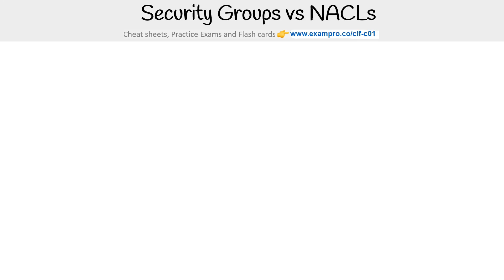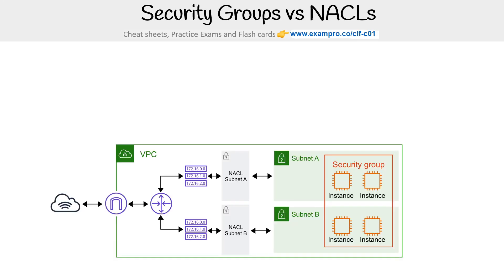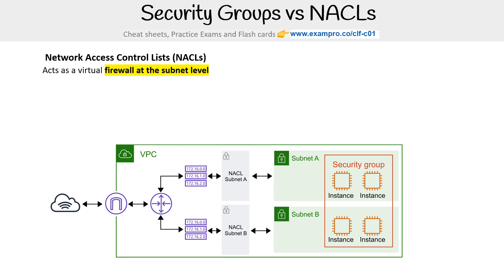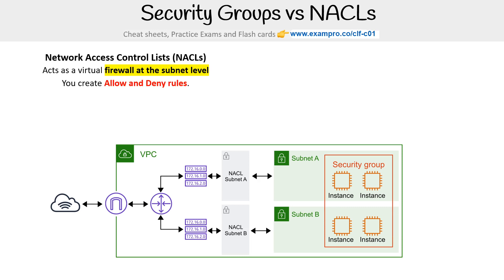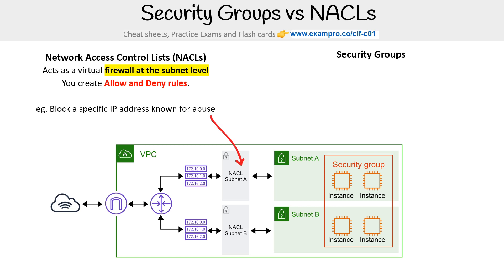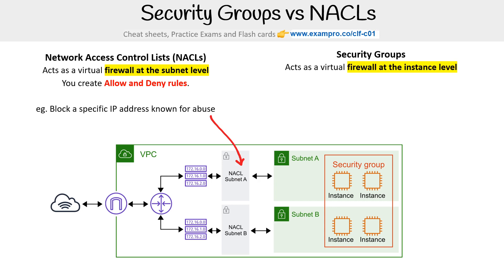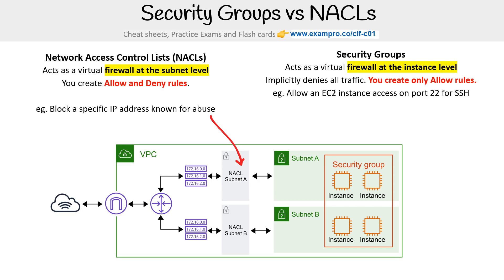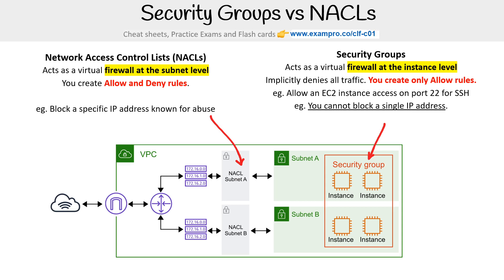CLF-C01 — Security Groups vs NACLs